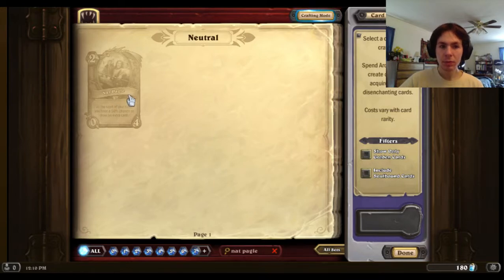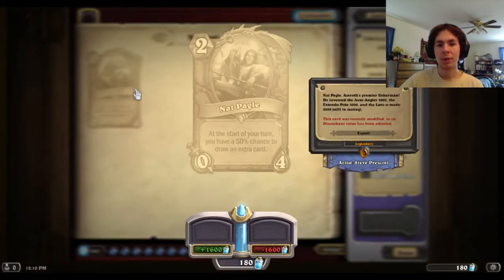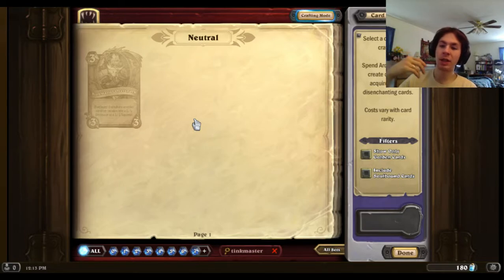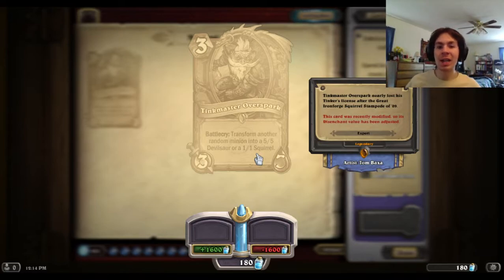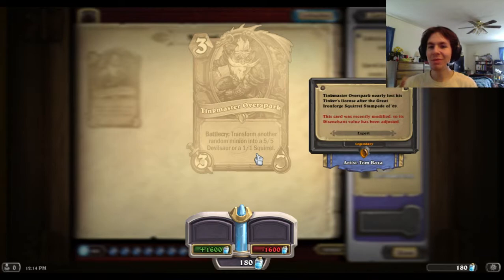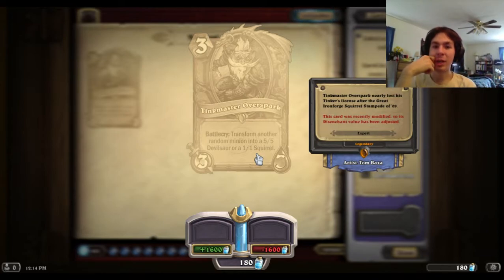My thoughts on the new Hearthstone Patch (Tinkmaster Pagle)